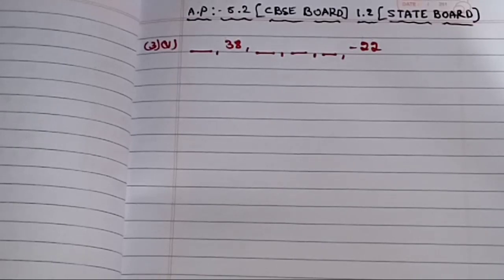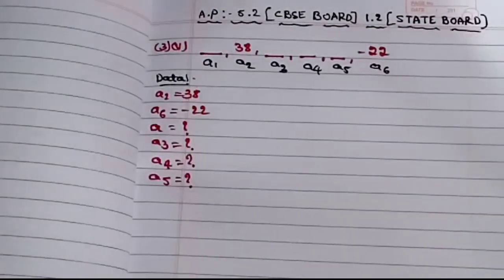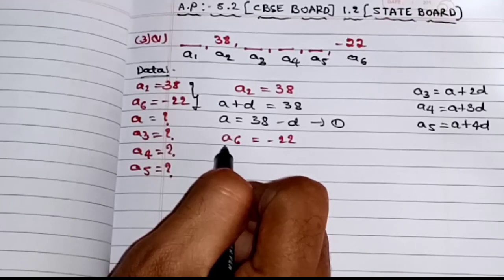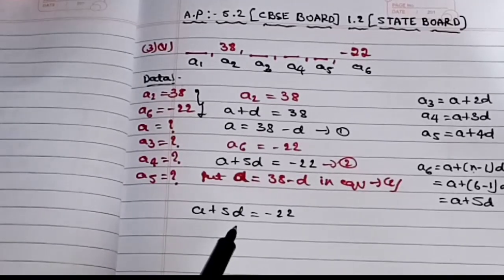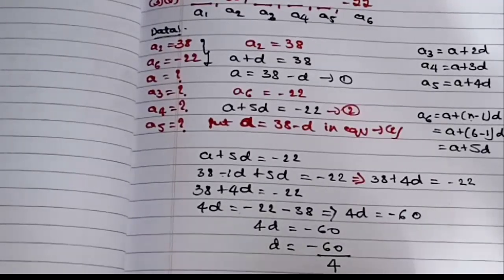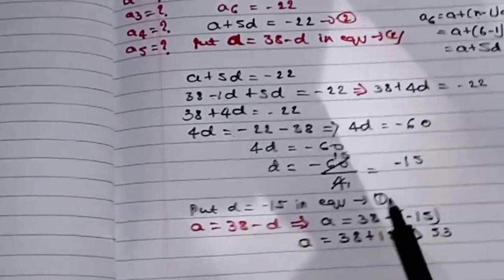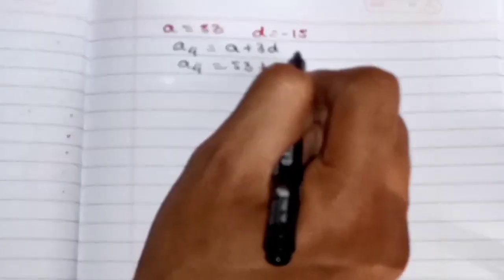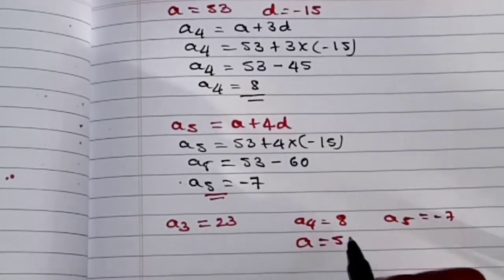Q,3 (V) Arithmetic progression Class 10th Ex5.2 CBSE Board Ex1.2 Karnataka State Board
Arithmetic Progression  - Solution for Class 10th mathematics, SSLC State Board & NCERT & R.D Sharma solutions for Class 10th Maths. Get Textbook solutions for maths